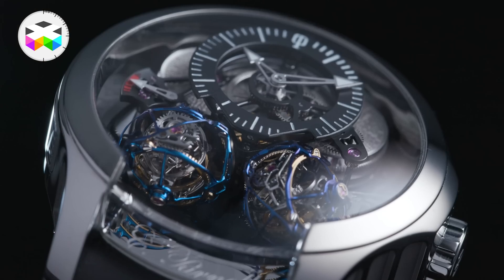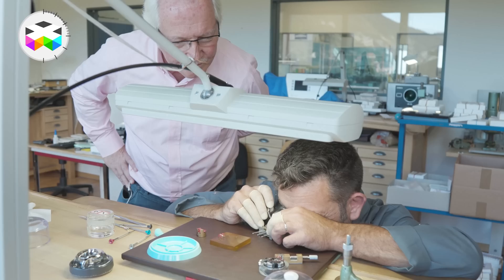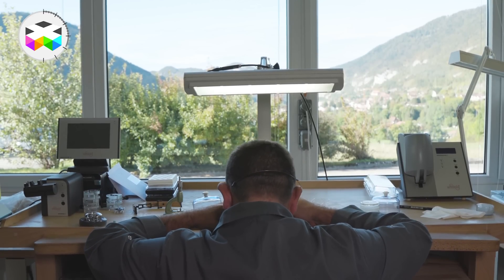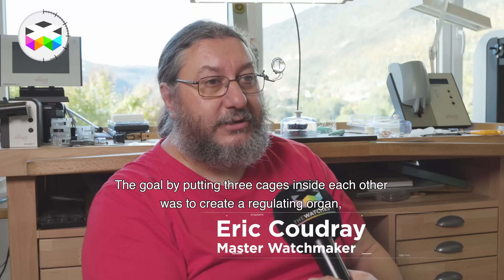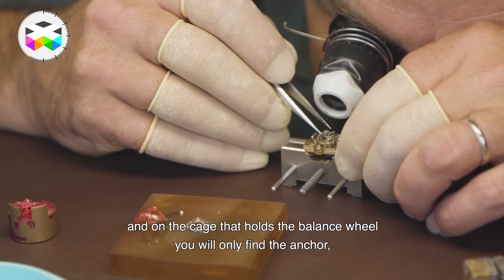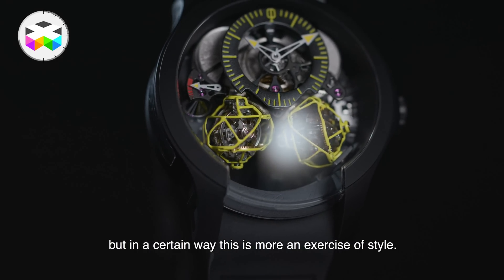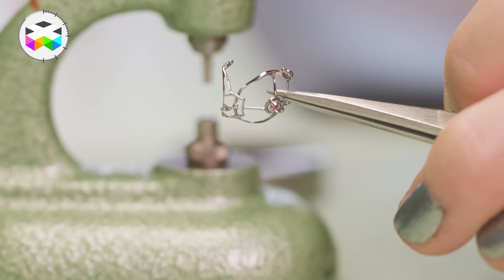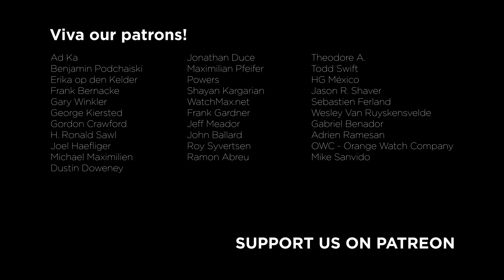Spectacular Double Spherion by Purnell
In today’s video you will discover a pretty crazy mechanical feat coming from the Purnell brand with nothing less than a very spectacular double gyrotourbillon developed by talented watchmaker Eric Coudray and the team of Tech Group. This extremely intricate mechanism is referred to as a Spherion and uses three cages inside each other with the goal of neutralising the effect of gravity and therefore increase the chronometry of the timepiece. One of the particularity of this Spherion is that the cases rotate on themselves very fast and this is achieved with the use of a special escapement called Potter.

But one of the downside is that it requires quite a lot of energy, especially when you have two of these regulating organs in the same movement, and Purnell had therefore to put six barrels in order to obtain an adequate power reserve.

Enjoy & Viva Watchmaking

Purnell Instagram : Purnell_official